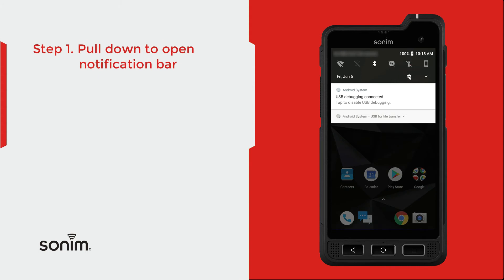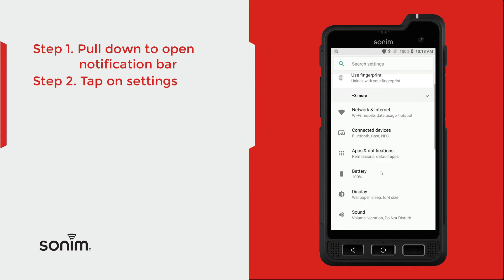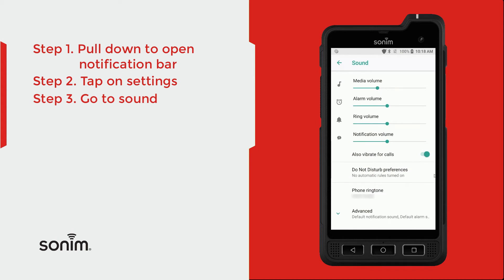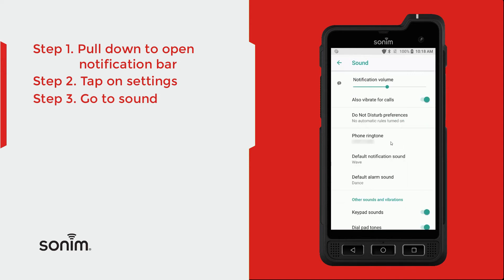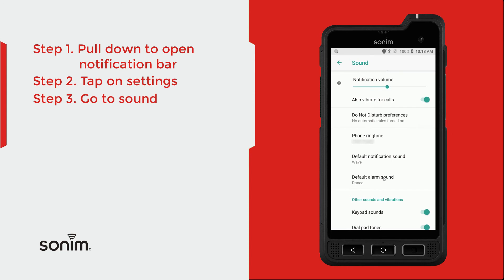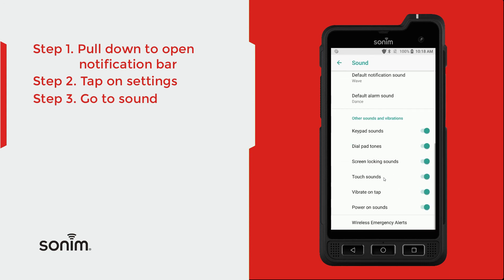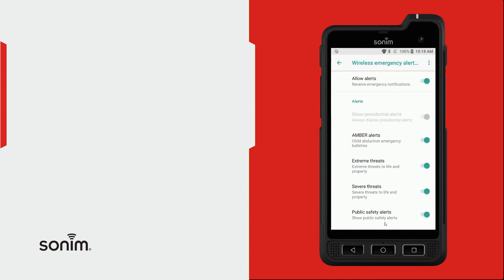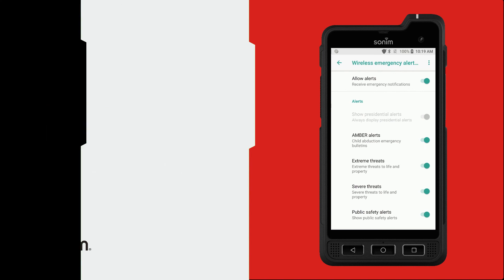Sonim XP8 - Change Sounds